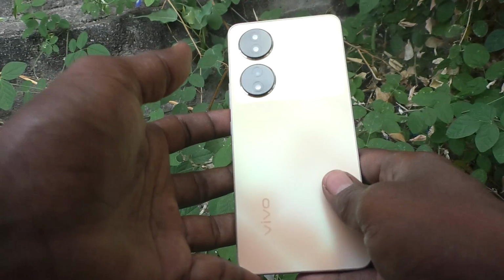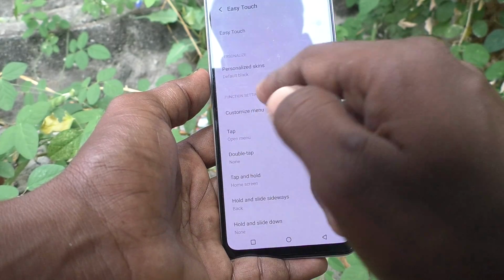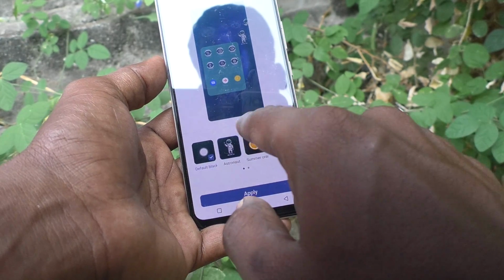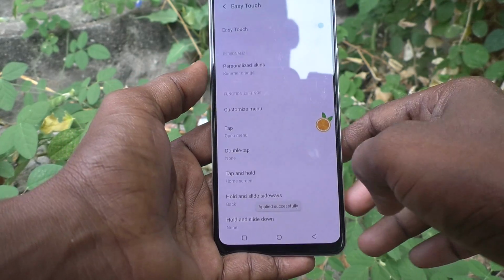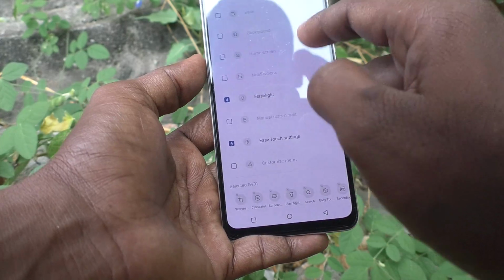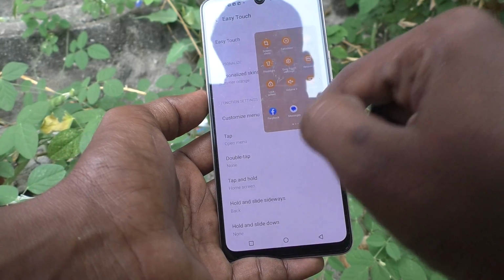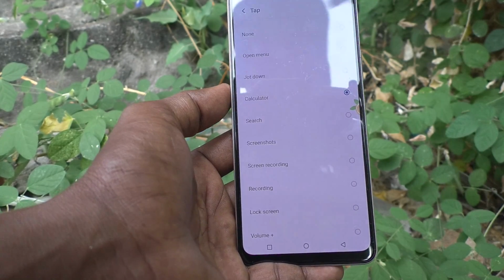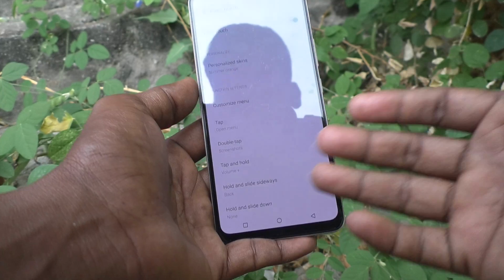What is easy touch and how to customize easy touch in Vivo Y100 5G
Vivo Y100 5G easy touch and how to customize easy touch settings: Learn here what is easy touch and how to customize easy touch in Vivo Y100 5G smartphone.